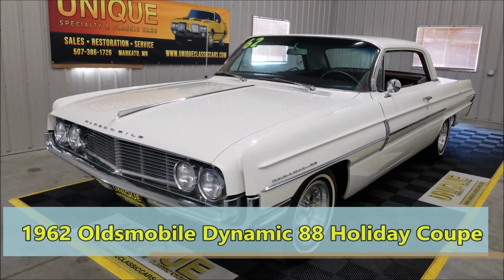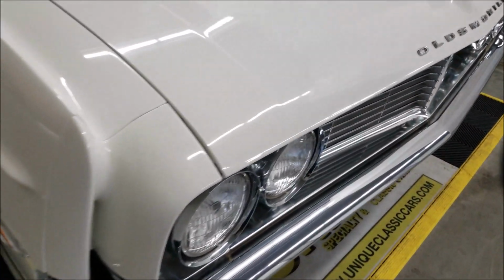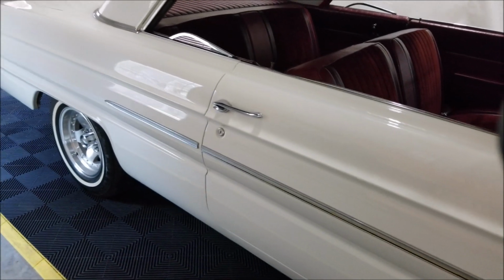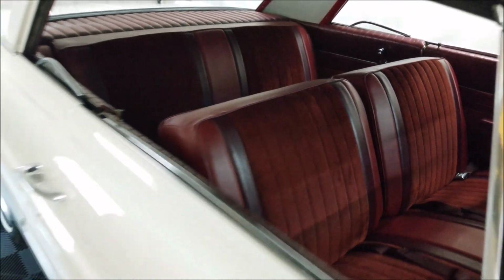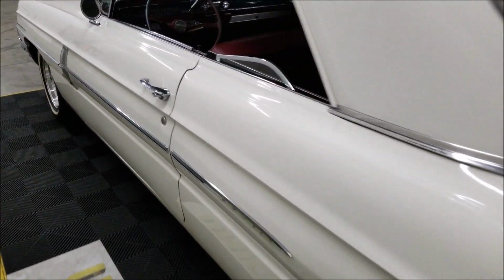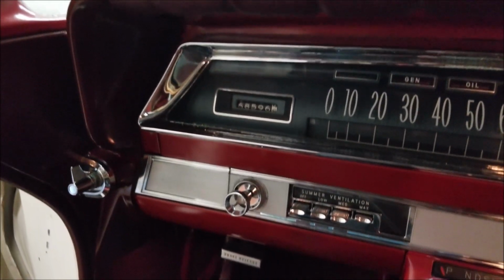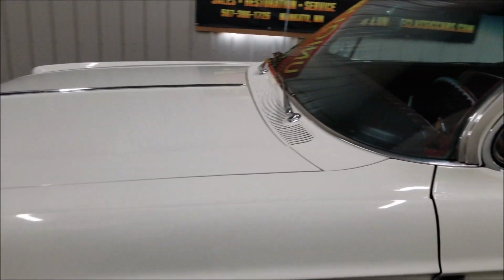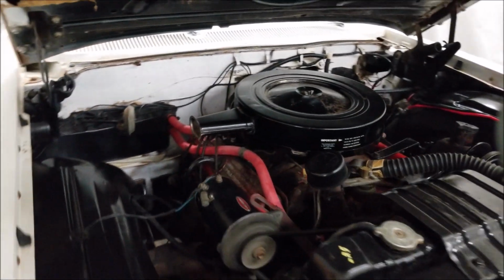1962 Oldsmobile Dynamic 88 Holiday Coupe | For Sale $19,900